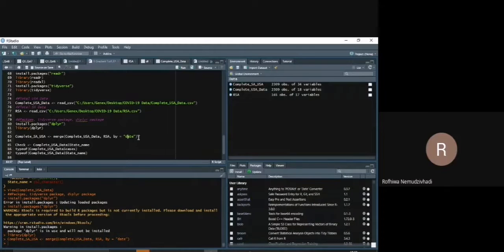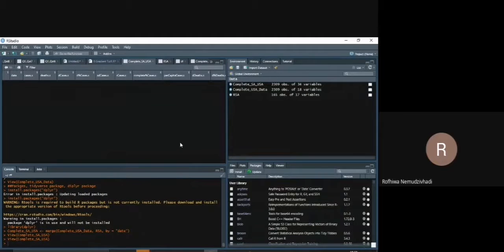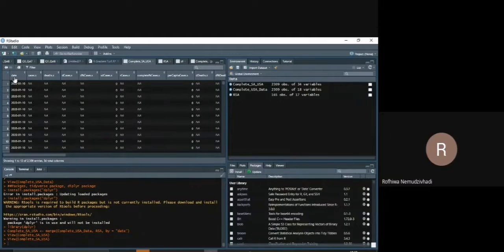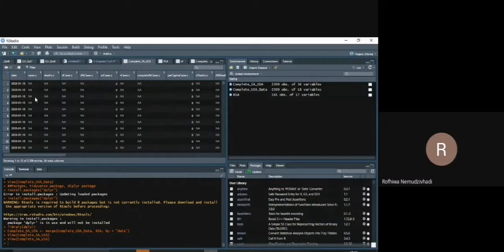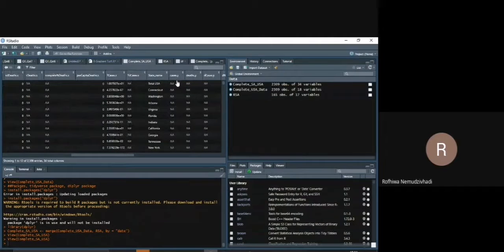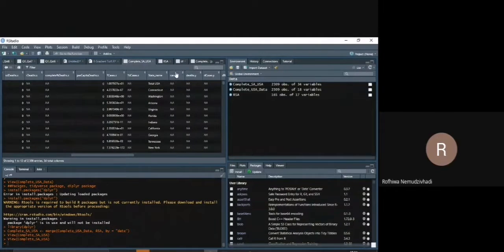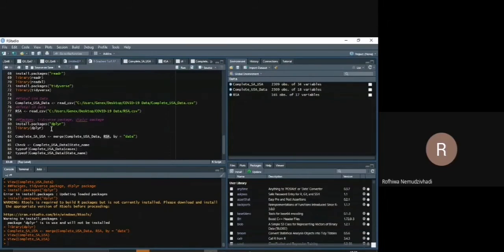Week 8: Analyzing a dataset using R Part 1 CLIP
Analyzing a dataset using R with Rofhiwa